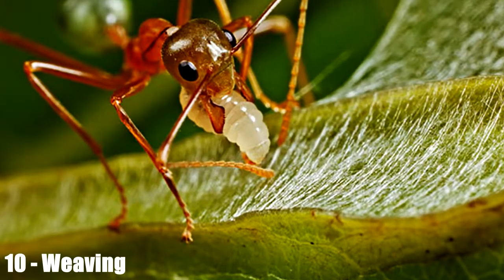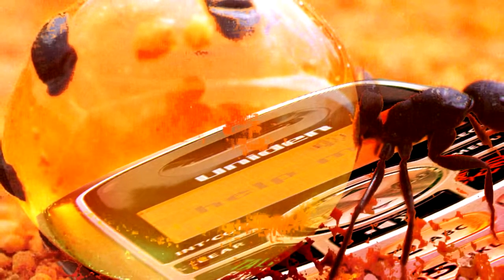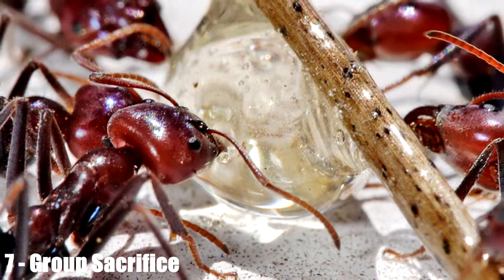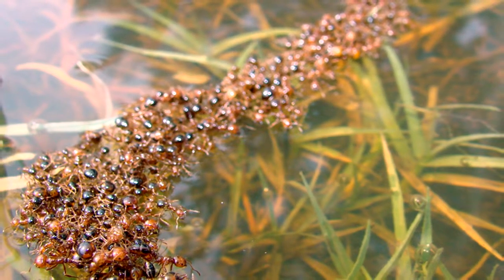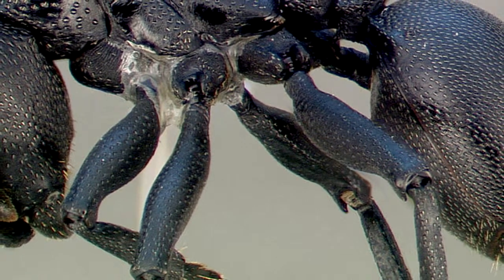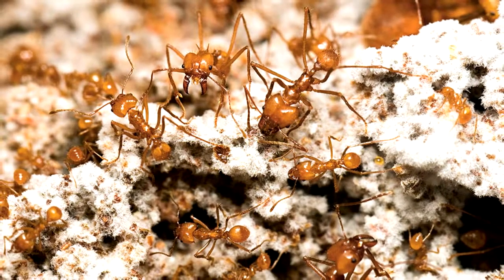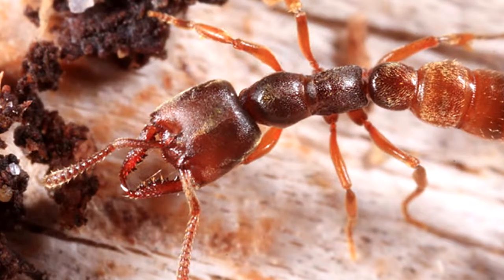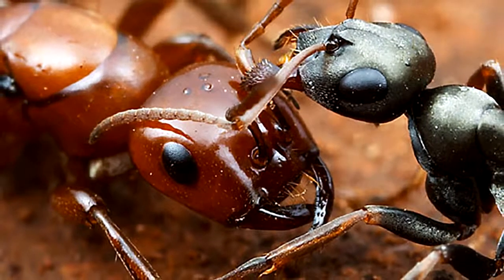10 Bizarre Ant Behaviors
Most of us don’t pay any attention to ants, and if we do, it’s probably because they’re either helping themselves to our food or infesting our warm, dry houses, we take a look at the 10 bizarre ant behaviors.

Countdown titles:

00:00 Weaving
00:51 Living Honey Pots
01:36 Herding
02:34 Group Sacrifice
03:21 Raft Building
04:10 Living Doors
05:02 Suicide Bombing
05:51 Agriculture
06:51 Vampirism
07:38 Owning Slaves